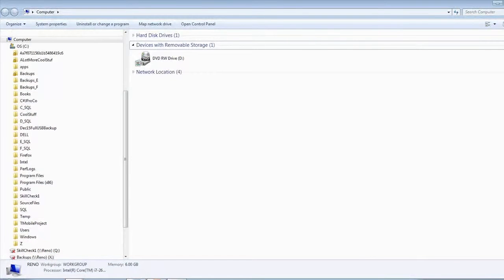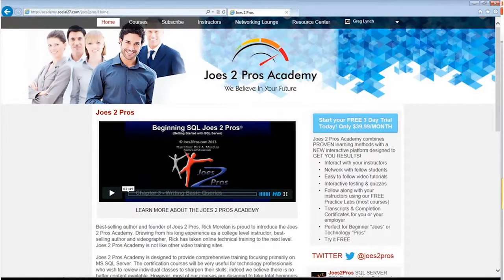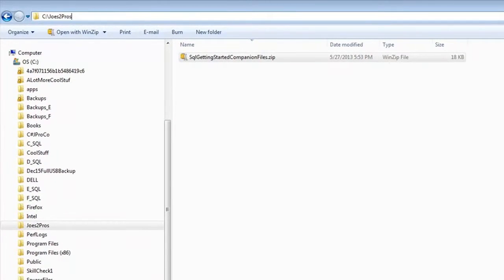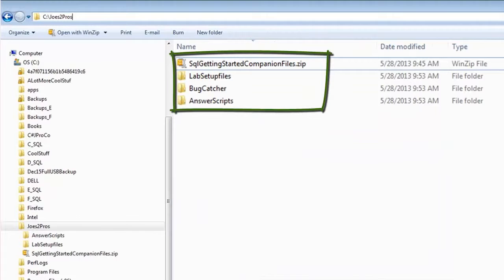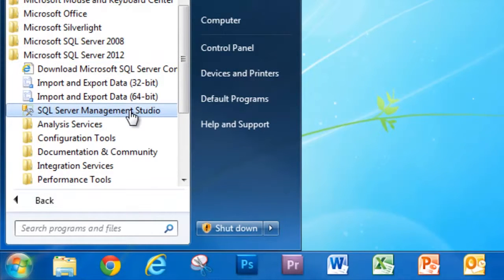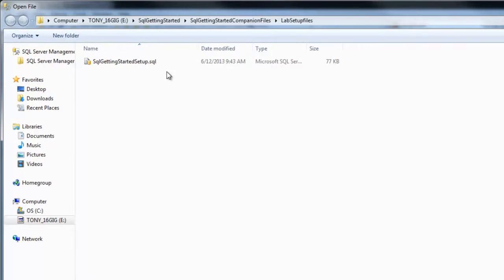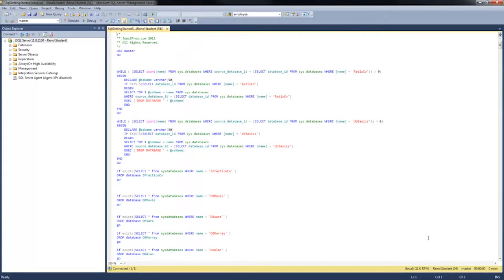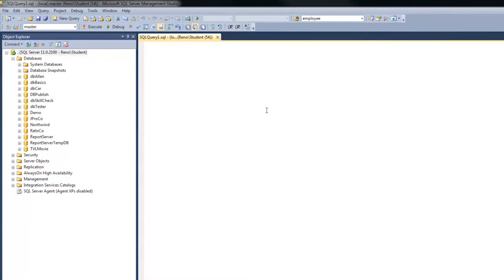FREE CLASS: Installing Your SQL Labs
Get your first month on the Joes 2 Pros Academy for just $1 with code YOUTUBE1.

Offer expires July 1, 2015

This video will show you how to take a system with SQL Server on it and how to set up the sample databases to do the tutorial lessons in the next Section.